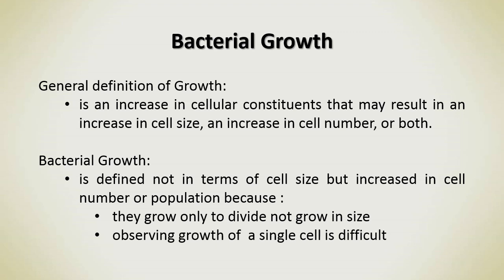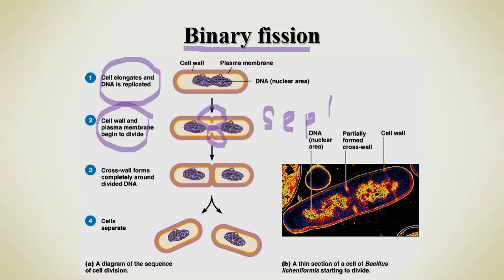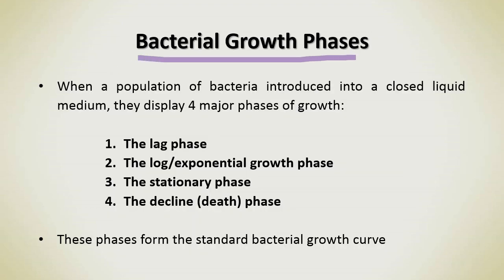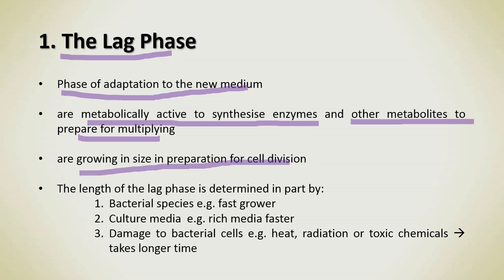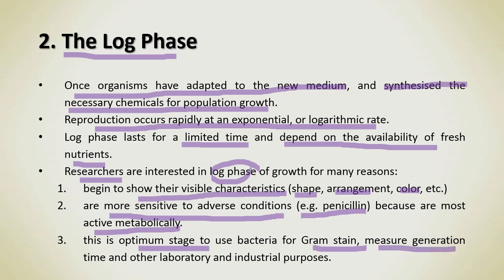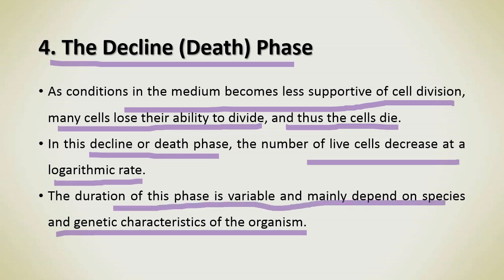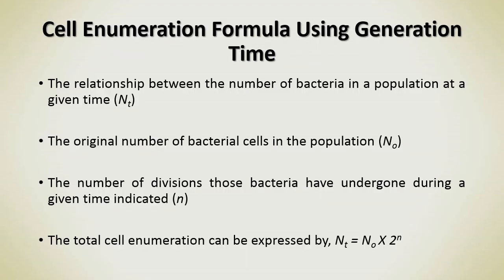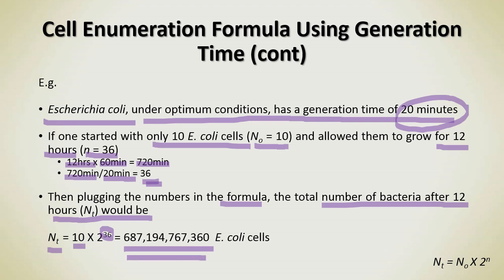Microbial growth and nutrition I